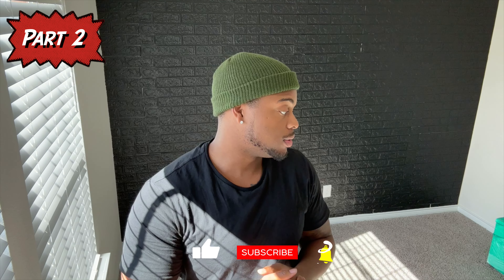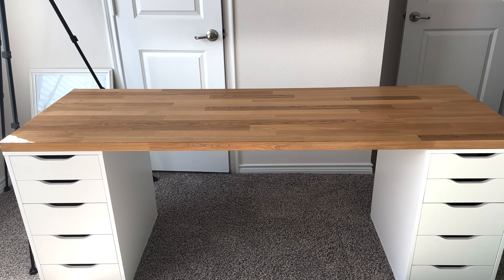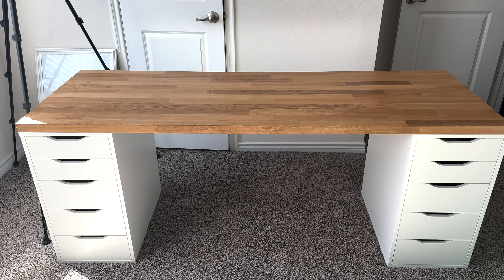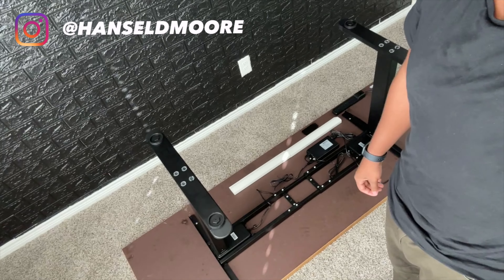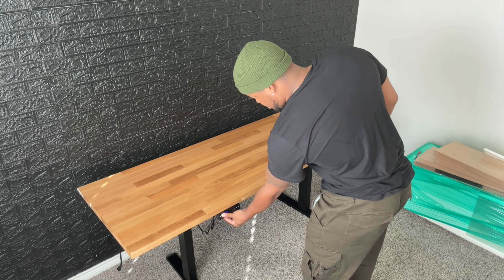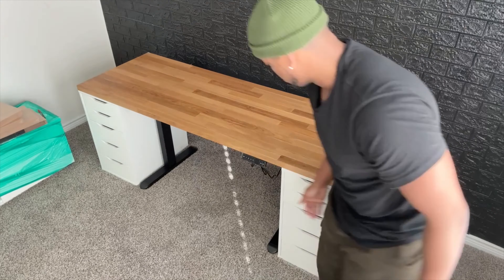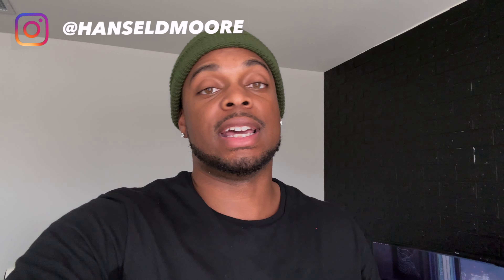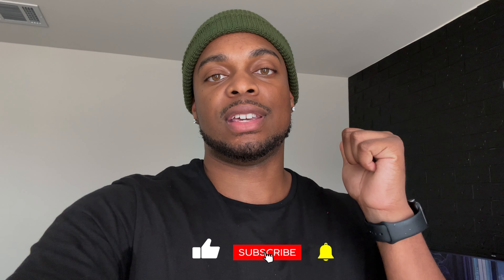NEW Office Set Up PART 2! 49' Ultrawide and Standing desk Build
New Accessories:

Monitor Mount
Logitech Brio 4K Webcam
Docking Station
Under Desk Cable Management Tray
PlayStation Metal Drink Coasters
KERDOM Ergonomic Office Chair
Pro Gaming Mouse Pad
Elgato Wave Mic Arm
Logitech MX Master 3
Audioengine A2+ Plus Wireless Speaker Bluetooth
Keychron K2 Bluetooth Mechanical Keyboard
Audioengine Small Desktop Speaker Stands
Standing Desk Frame

Other Accessories from my set up:

JOKItech Laptop Vertical Stand
Creative Pebble 2.0 USB-Powered Desktop Speakers
Whonline 2pcs Fake Small Plants
Salt lamp
Blue Snowball iCE Condenser Microphone
HUANUO Upgraded Single Monitor Arm, Ultrawide Monitor Mount
Computer Monitor Light
Canon EOS M50 Mark II
Sigma 16 mm Lens
Govee Smart LED Strip Lights
AFRITEE Desk Pad Protector Mat
Exercise Bikes

Ikea Links:

Ikea CounterTop:

Alex Drawers:

( Supercharging miles, merchandise and accessories.)